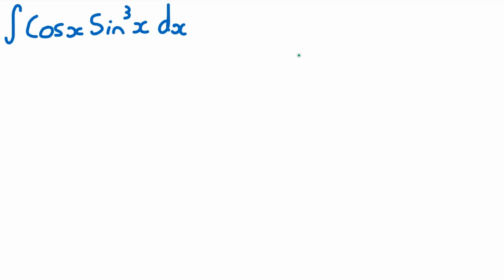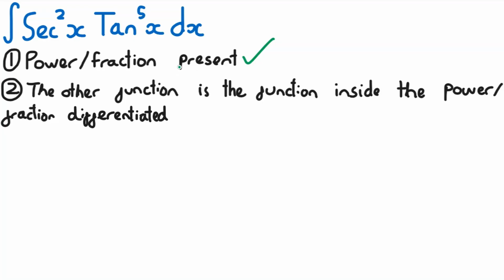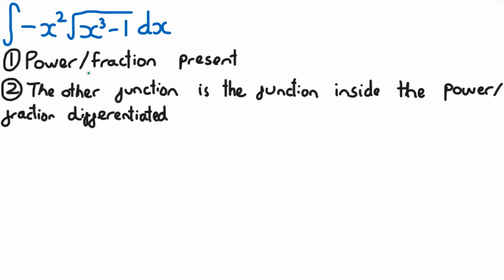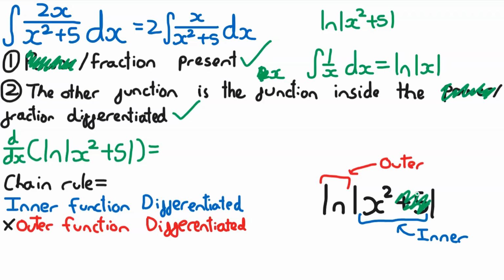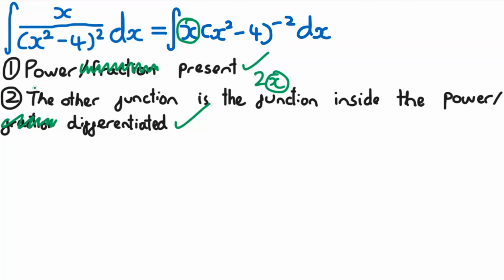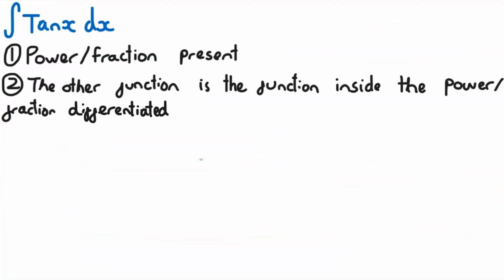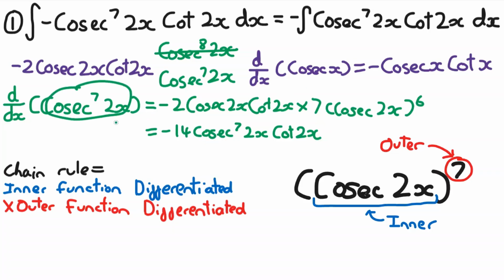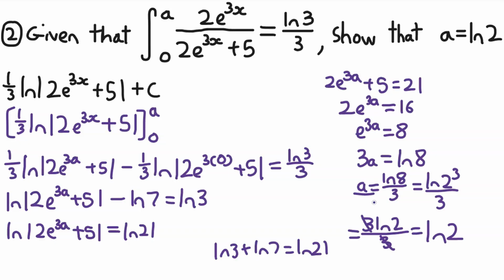Reverse Chain Rule + Example Questions! - Edexcel A Level Maths - Year 2 Integration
Edexcel A Level Maths. Reverse Chain Rule. Year 2, Chapter 11: Integration. Year 2 Differentiation.

Timestamps:
00:00 Example 1
05:40 Example 2
08:42 Example 3
12:04 Example 4
15:02 Fraction Example
19:54 Fraction Example 2
22:38 Special Example
26:16 Special Example 2
30:01 Special Example 3
33:08 Exam Questions